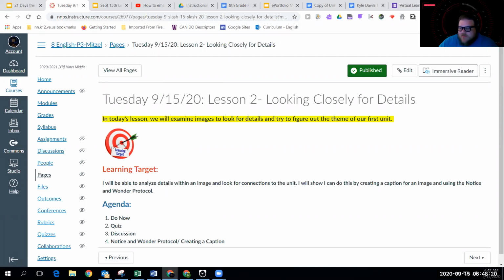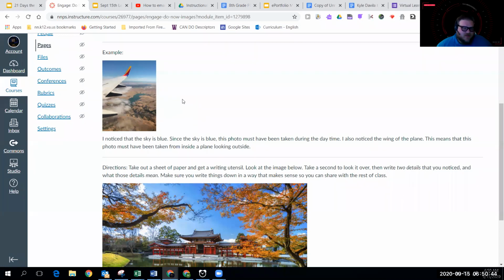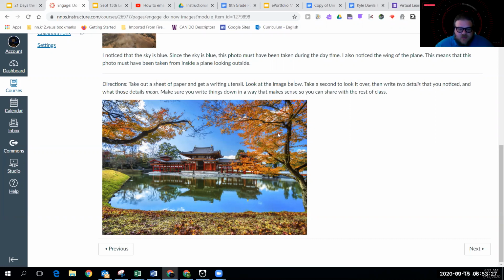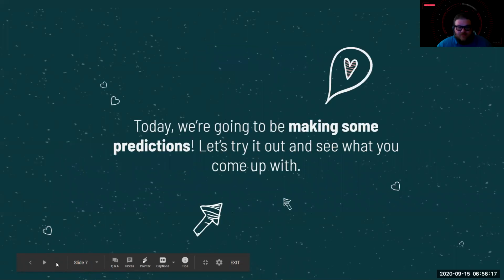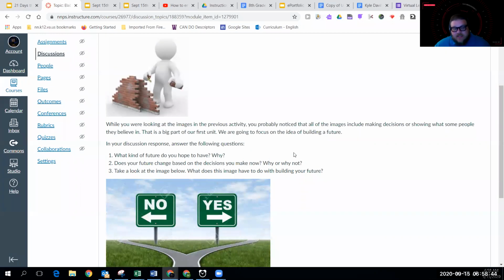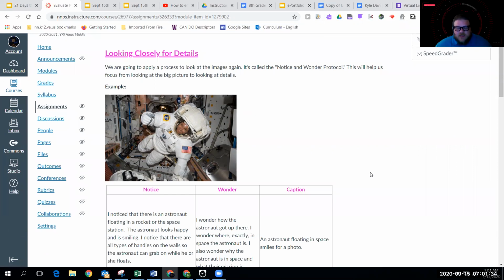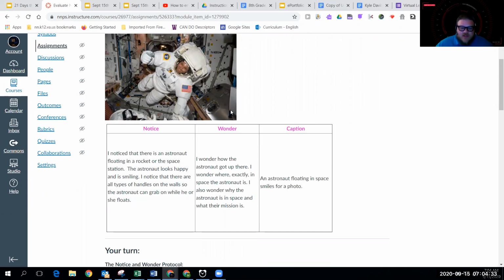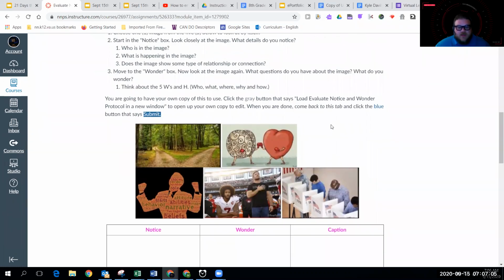Lesson Rec 09 15 20